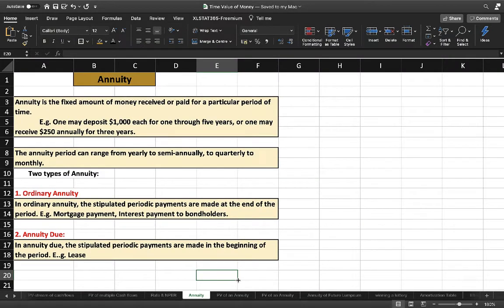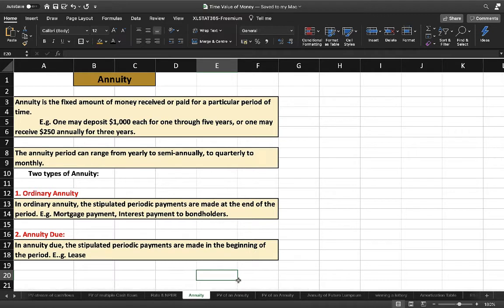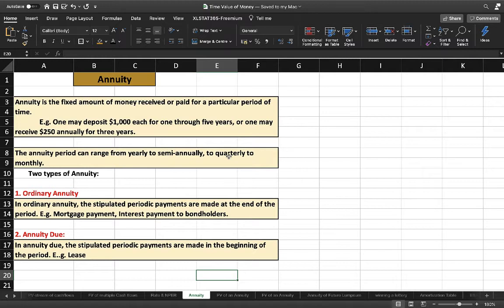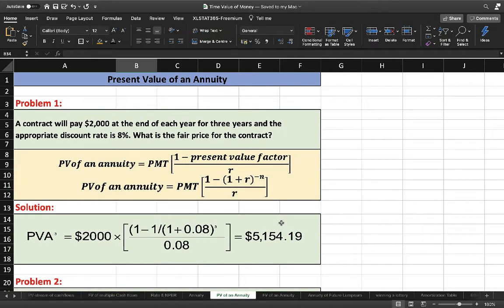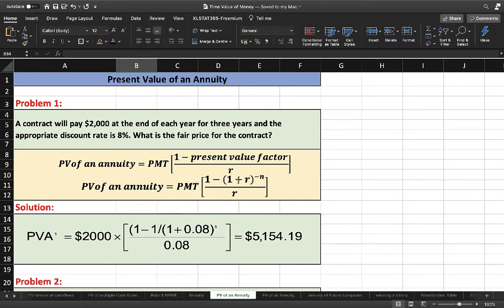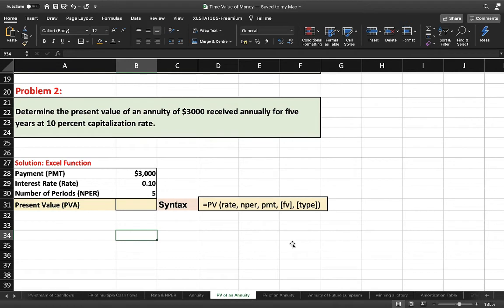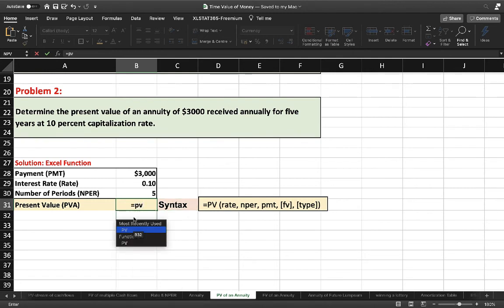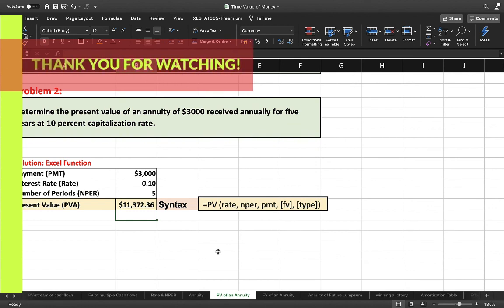PV of an Annuity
A series of equally spaced and constant cash flows occurring over a fixed number of periods is called an annuity. Excel functions make it easy to solve the PV of an annuity.